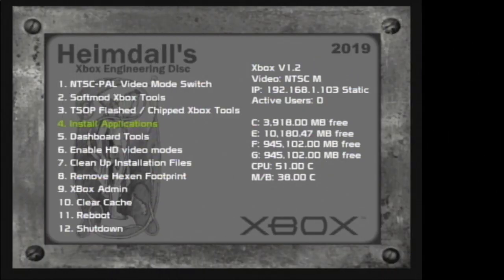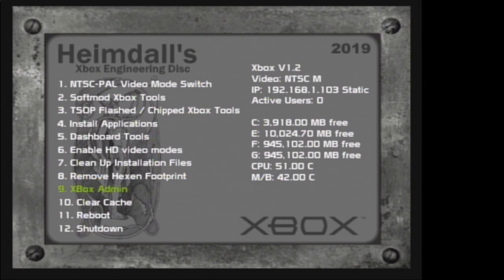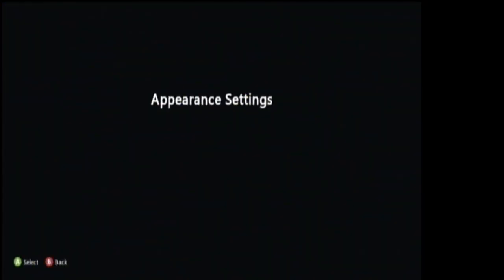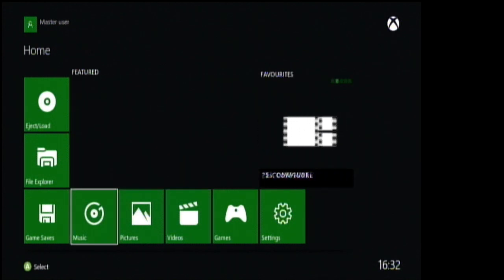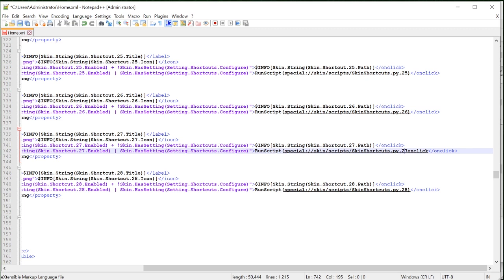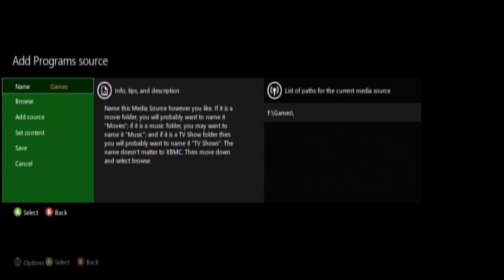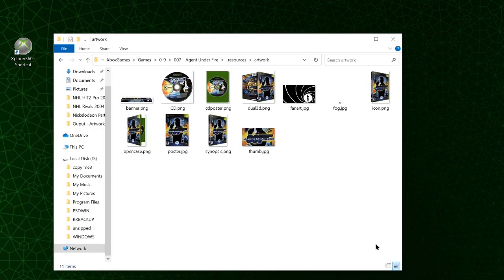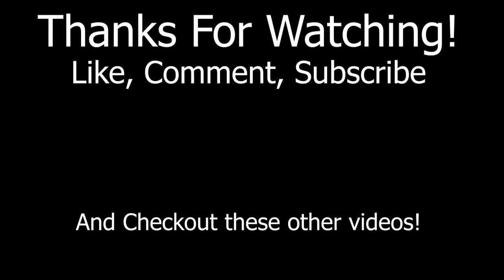Modding The Original Xbox Part 18 - XBMC Origins A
In part 18 of this series of modding the original Xbox, I will guide you through installing XBMC and the Origins / Origins UI Update skin. I will also show you how you can copy games to the hard drive and setup artwork as well as customize favorites.

Special Thanks to Dom DXecutioner for his Origins Skin,

Special Thanks to User Playstation 4 for his UI Update for Origins

Extract the zip file and send the "XBMC" folder to E:\Apps
You may need to remap the thumbnails, for each source, press the white button, choose a thumbnail, located at E:\Apps\XBMC\skin\Origins Reborn\media

Tracks: Psychedelic, Summer, Perception, Dance, Dream